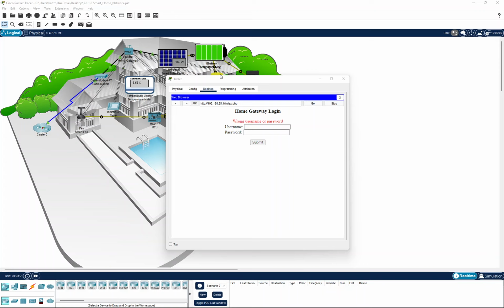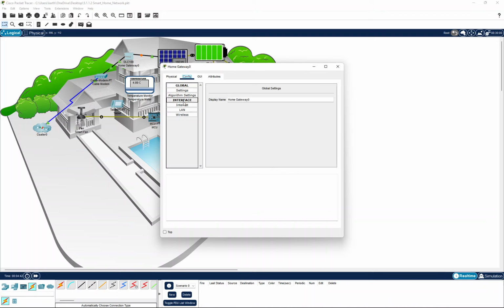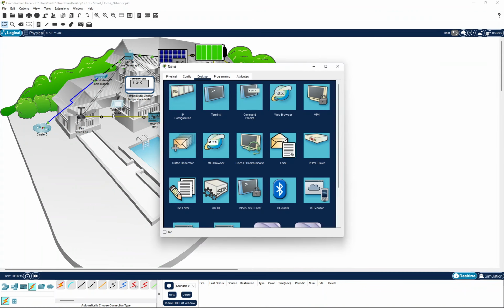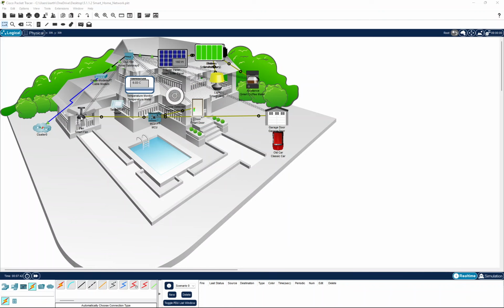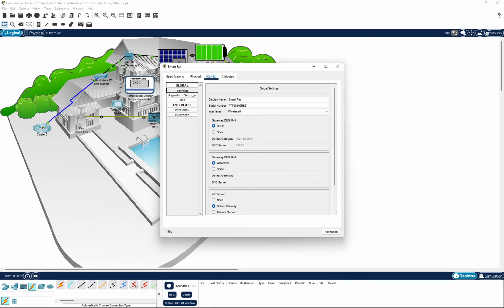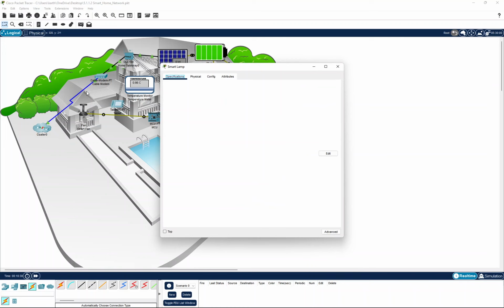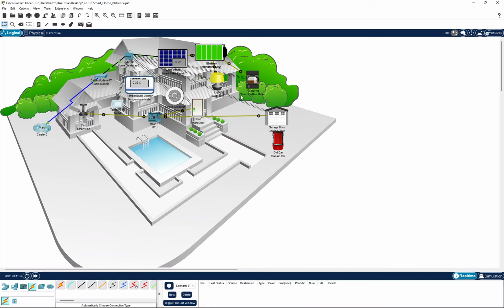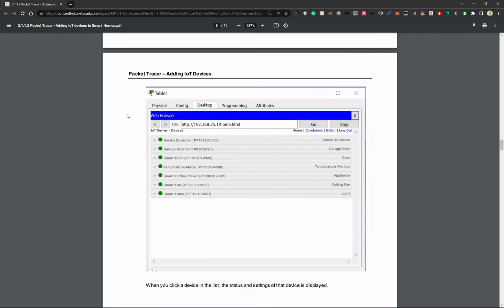Cisco Chapter 5 Bug(Video Format)